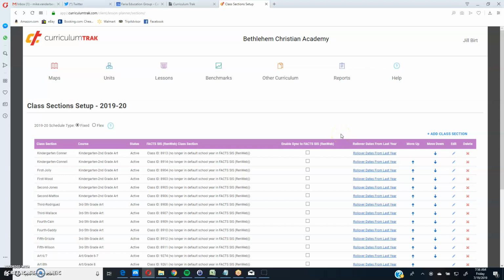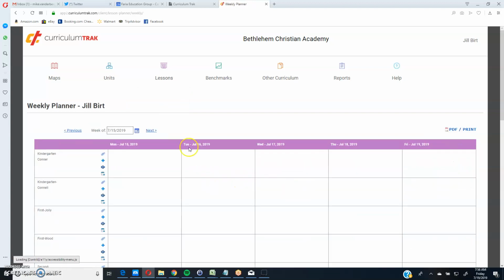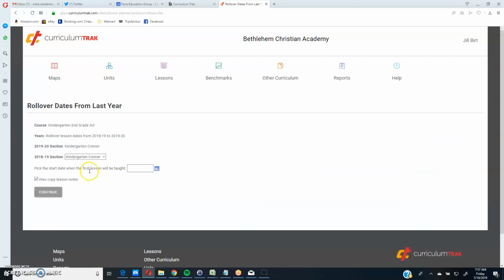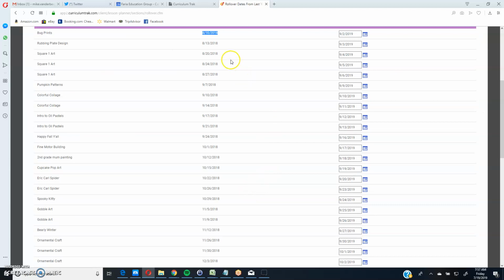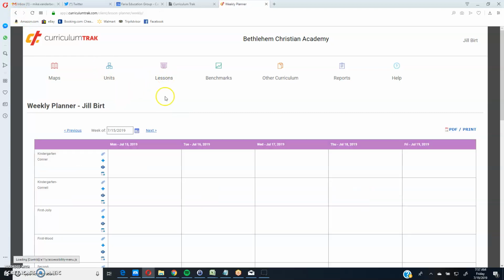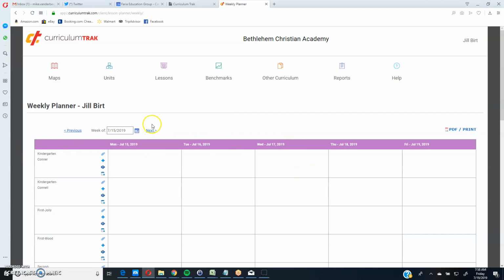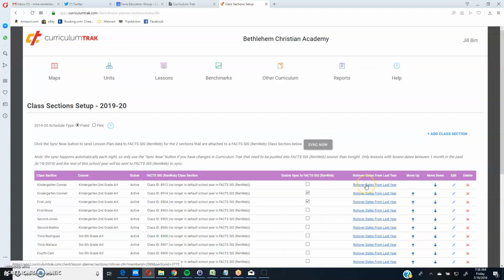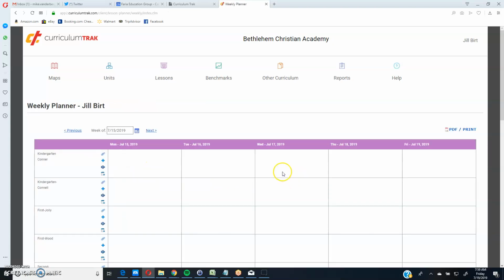FACTS SIS - Class Section Rollover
This video will explain some of the concerns of using the class section rollover feature if you are a FACTS SIS school and some possible work-arounds to control your data in the desired way.